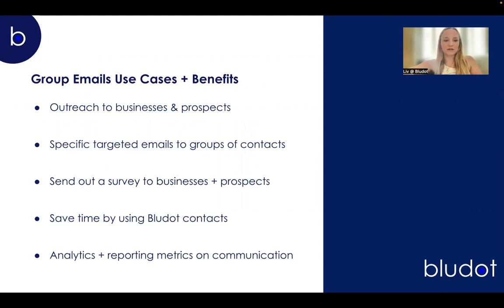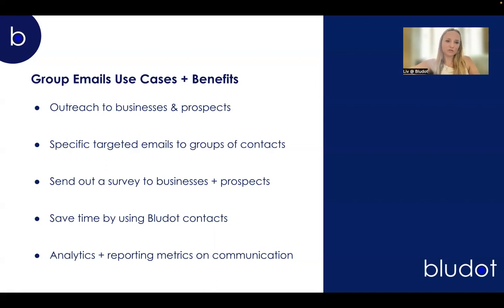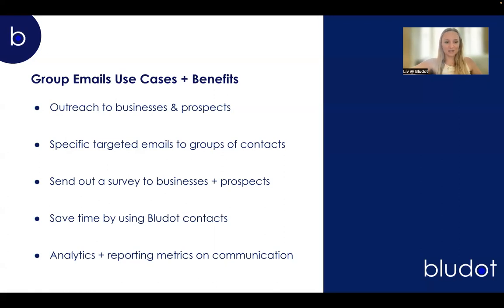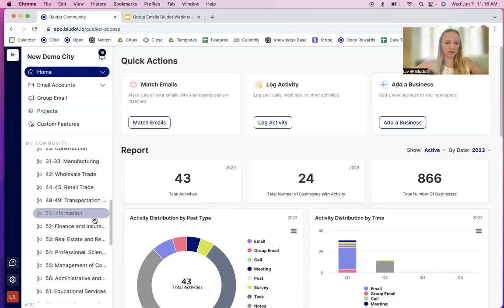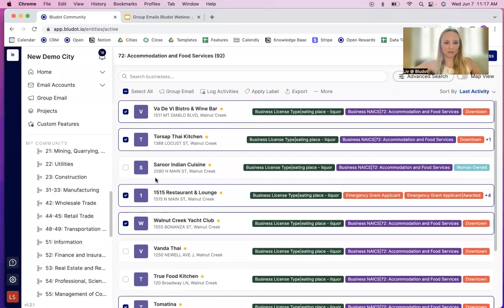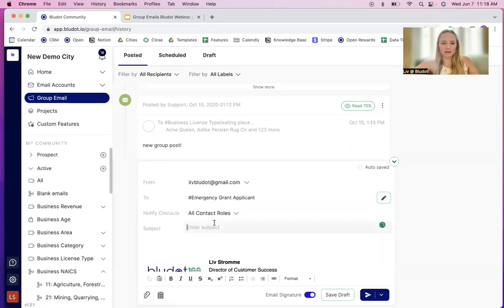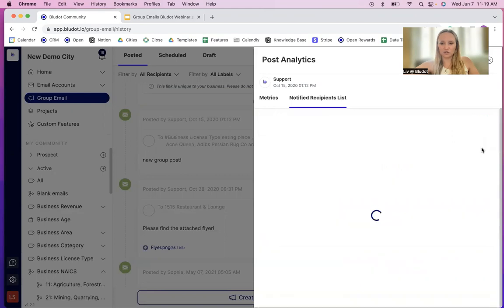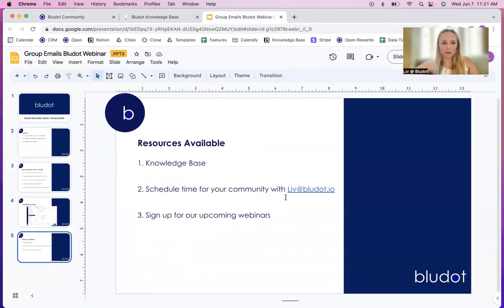Bludot Webinar Series: Group Emails